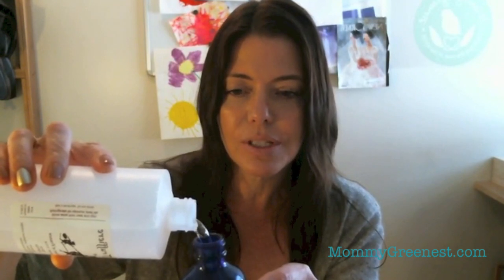DIY Natural Perfume: 3 Ingredients, 3 Minutes & No Mess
A few of you have commented with worries about my vanilla-base perfume staining your clothes and skin. I've never had that problem, but I wanted to make a totally clear perfume that's perfect for spring. Want to try? With three easy ingredients and three minutes, you can!